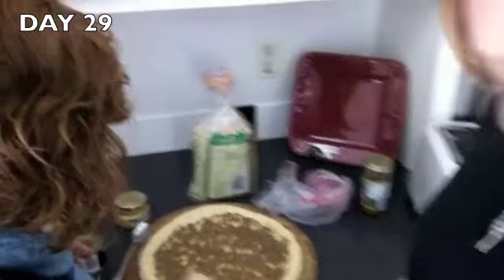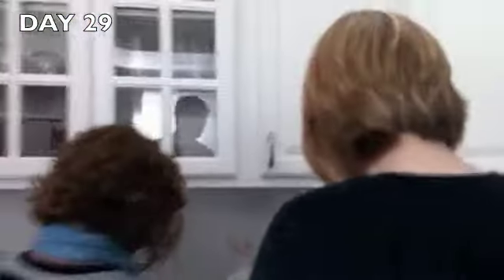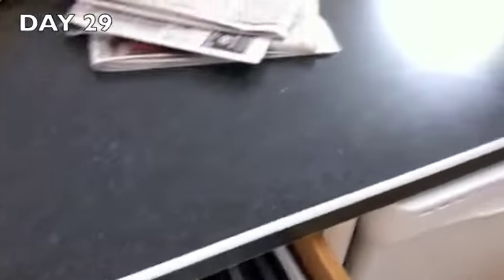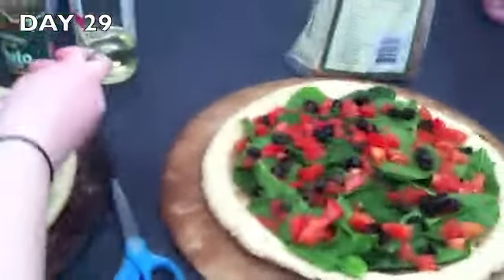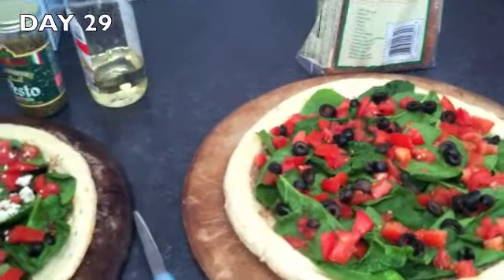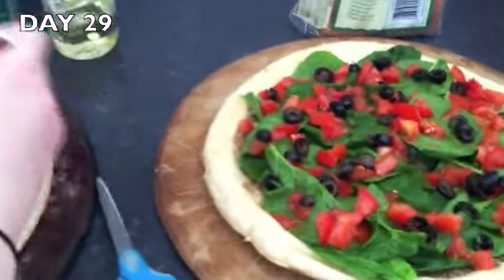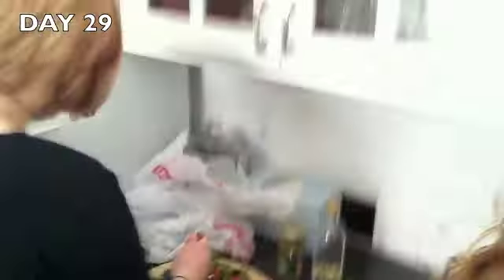VEDM: Greek Pizza & Rocky Horror. (DAY 29)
life is grand...  and so is Greek Pizza.